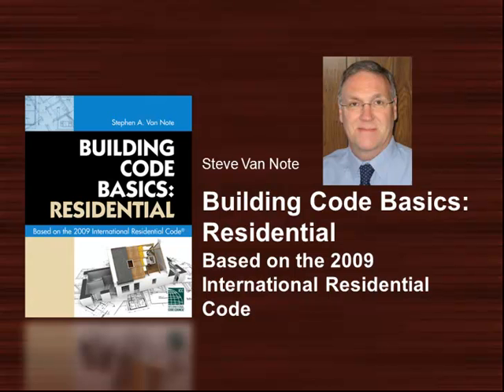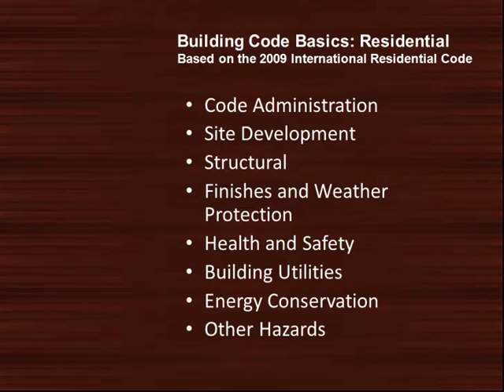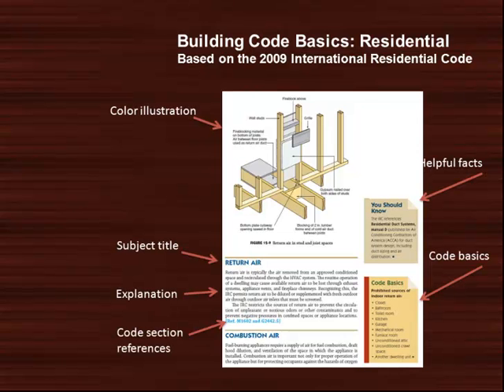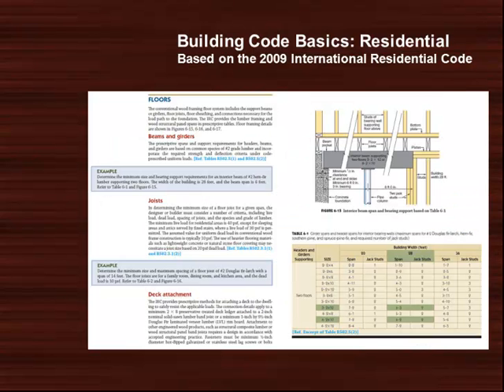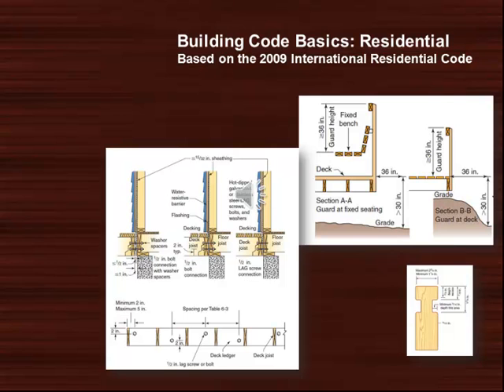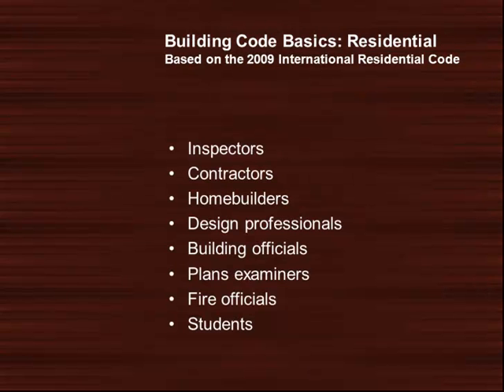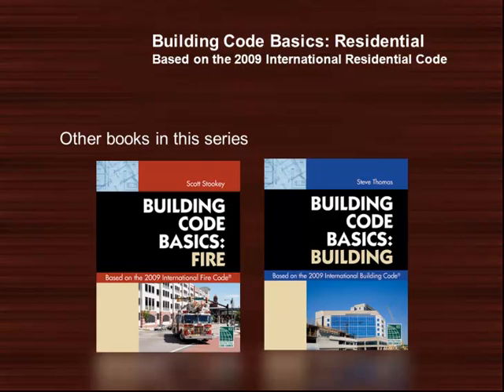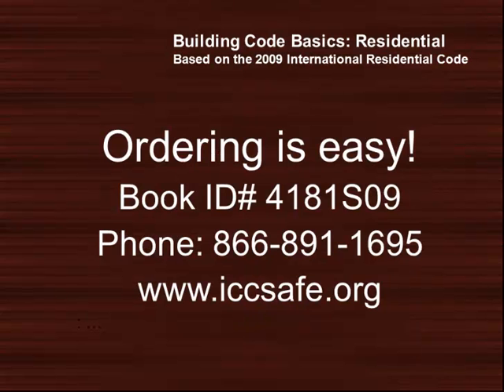Building Code Basics: Residential - Based on the 2009 International Residential Code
At last a book that explains the basics of the 2009 International Residential Code® — those provisions essential to understanding the application of the IRC to the most commonly encountered building practices-in a user-friendly manner with an emphasis on technical accuracy and clear non-code language.

Building Code Basics: Residential, Based on the 2009 International Residential Code® breaks down the code in an easy to read and understand format. This straightforward, focused approach presents code requirements with non-code language, allowing readers to gain confidence in their understanding of the material. The book focuses on the basics of the IRC including provisions for structural design, fire and life safety, weather protection, interior environment, energy conservation, and plumbing, mechanical, fuel gas and electrical systems.

Coverage corresponds to the order of construction beginning with site work and foundations, and ending with the fire and life-safety and environmental requirements of the finished building. Full-color illustrations help readers to visualize correct code application and a glossary of code and construction terms clarifies key terminology as it applies to the code. Technically accurate and easy to understand, this is the perfect resource for anyone involved in the design, construction or inspection of residential buildings including beginning and experienced inspectors, contractors, home builders, architects, designers, home inspectors, and students of construction technology or related fields.

Simplifies the code in an easy to read format
240 full-color illustrations help readers to visualize correct code application
Real day-to-day applications
Glossary of code and construction terms clarifies key terminology as it applies to the code
Requirements for plumbing, mechanical, fuel gas and electrical systems and equipment are included for well-rounded coverage
Authored by Steve Van Note